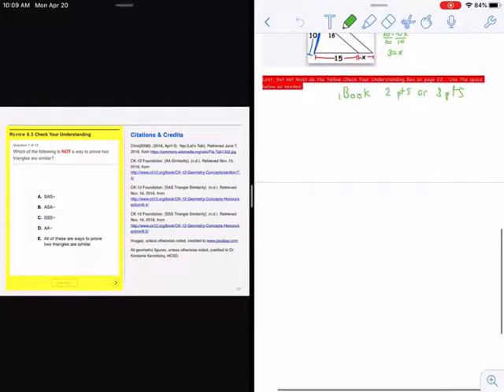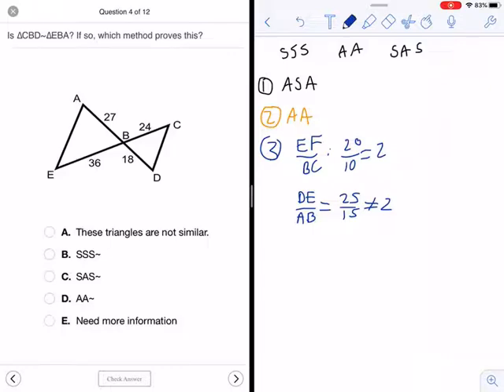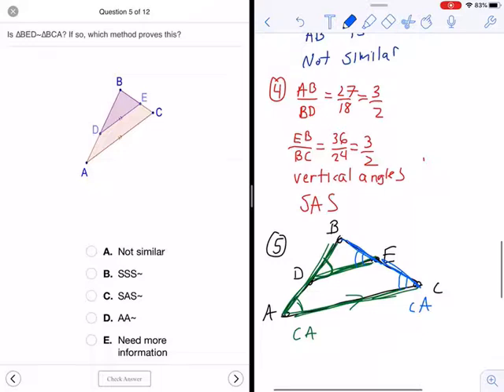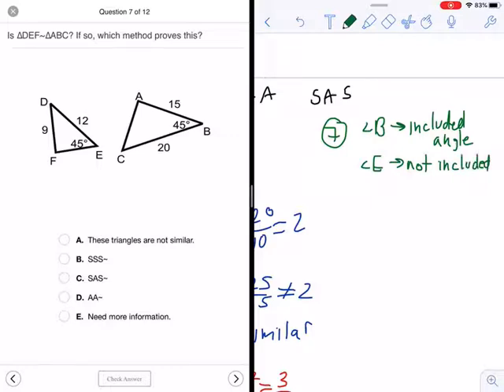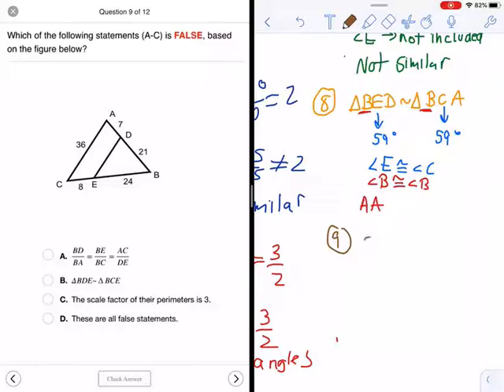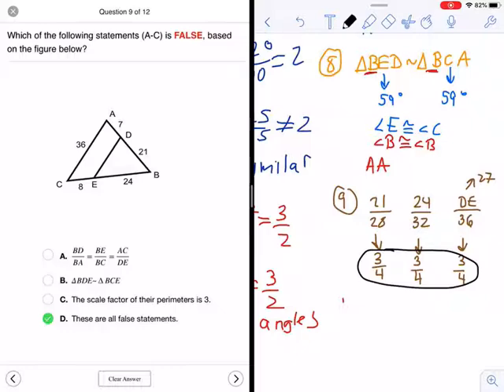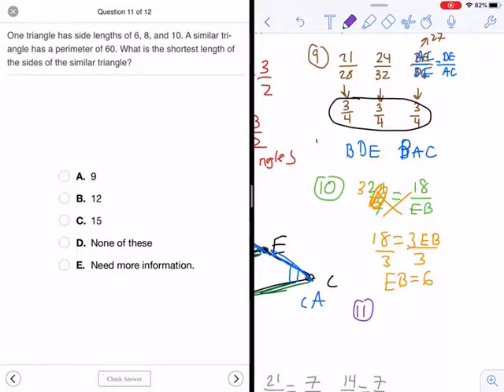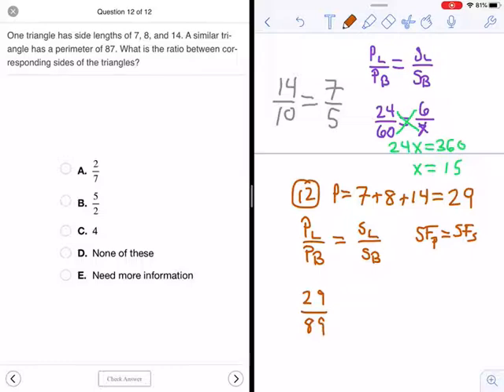6.3 SSS Video 2